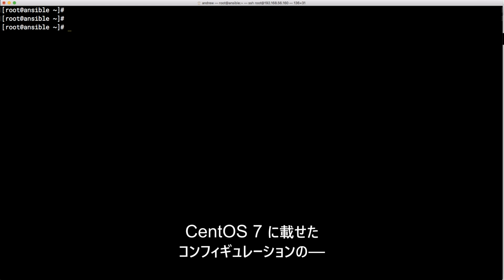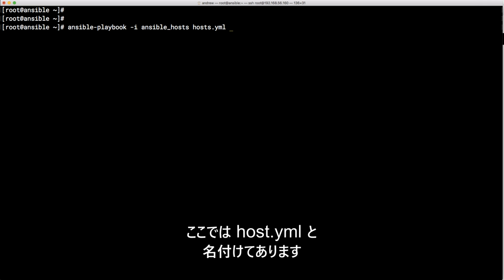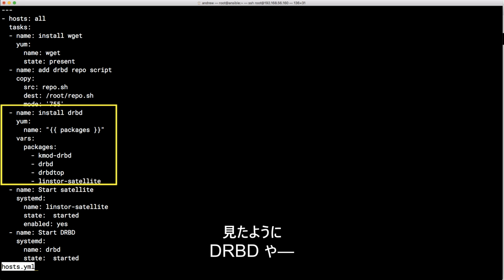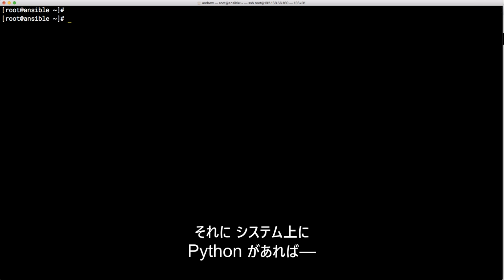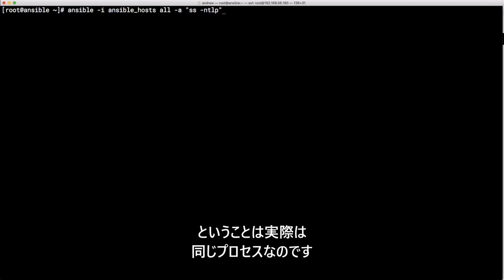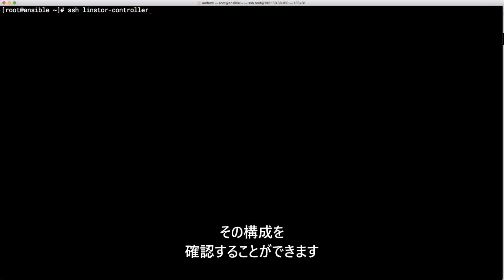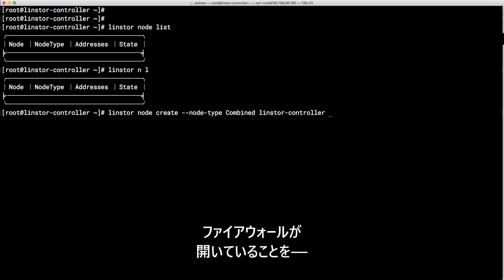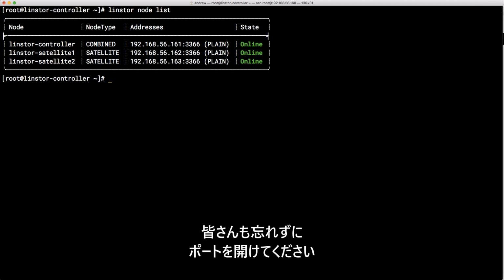LINSTOR-04 - ディスククラスタ作成方法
LINSTORについてシリーズで解説しています。
今回はディスククラスタの作成方法を解説します。

LINBITクラスタスタックサポートはこちら